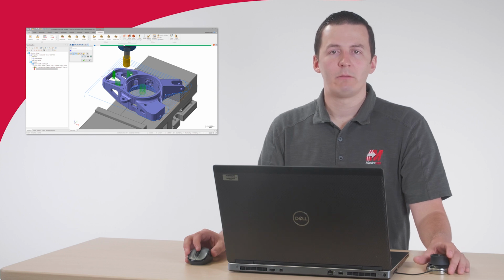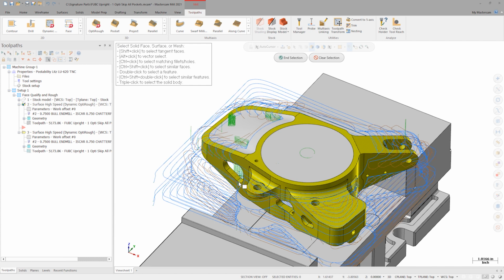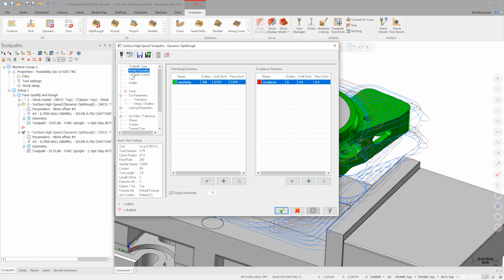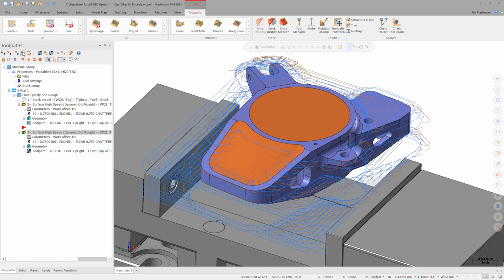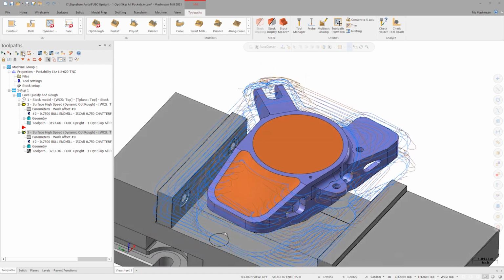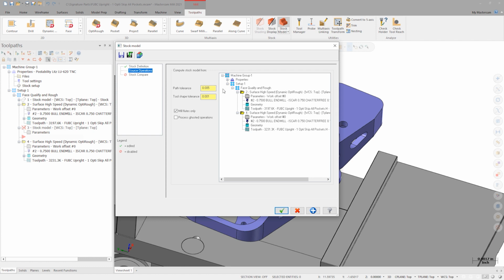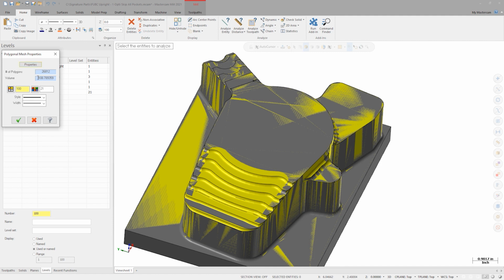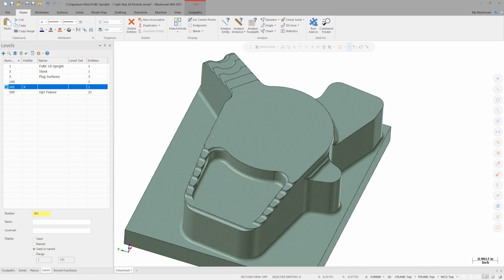FUBC Upright: OptiRough Skip All Pockets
Pocket avoidance strategies can help with tool wear to make sure the most important cutting is done before undue wear and tear on the tool. Using the FUBC Upright, Chad demonstrates how to use Skip All Pockets functionality of the OptiRough toolpath in Mastercam 2021.

Users that have a My Mastercam account, you can access the Mastercam files that are used in this video on our Tech Exchange